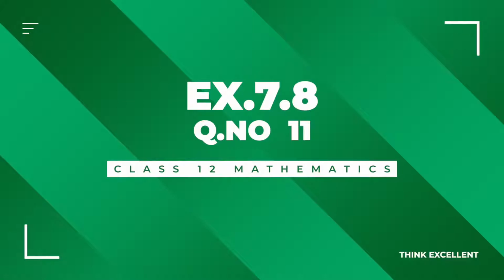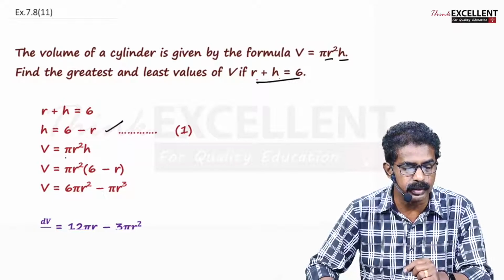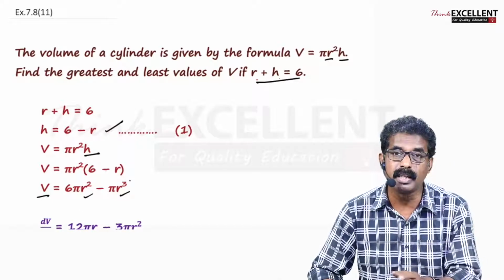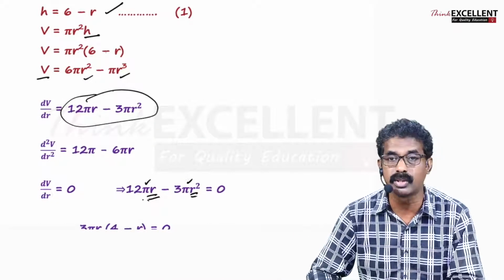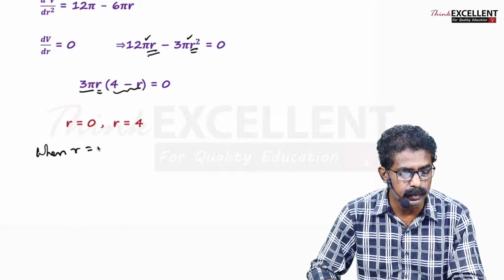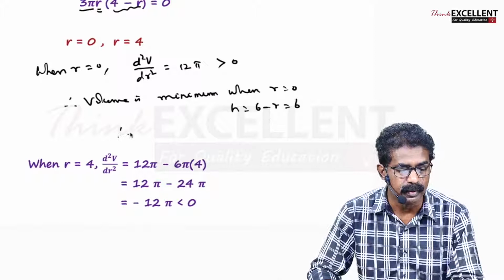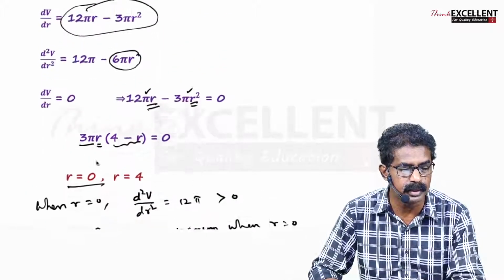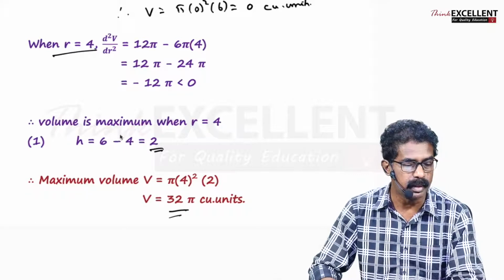Class 12 (TN) Mathematics | Applications of Differential Calculus | Ex 7.8 (11) | Tamilnadu Syllabus